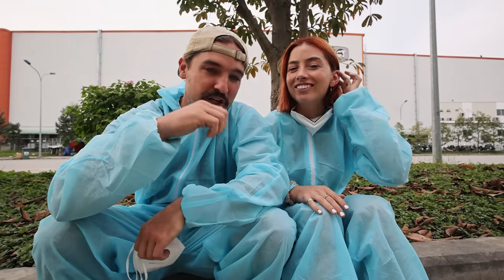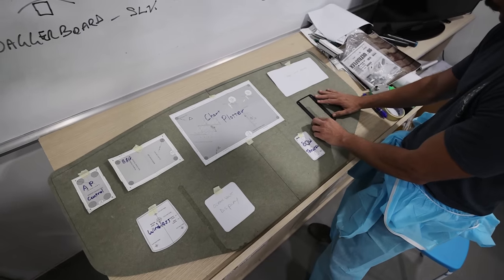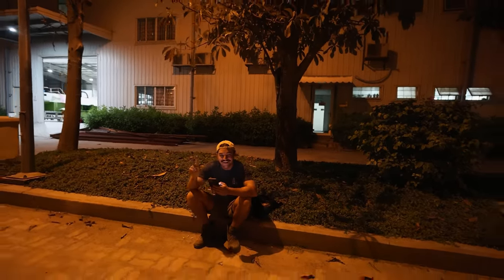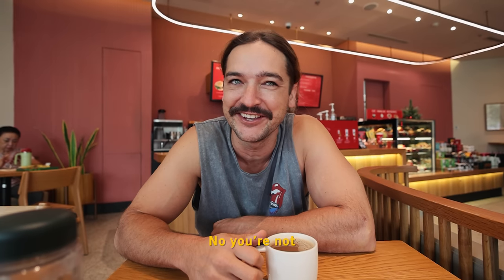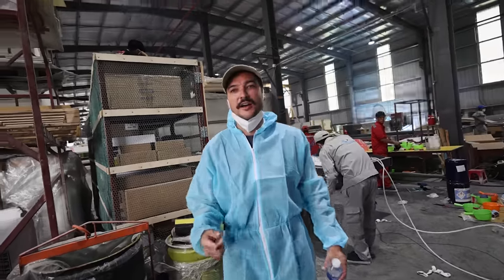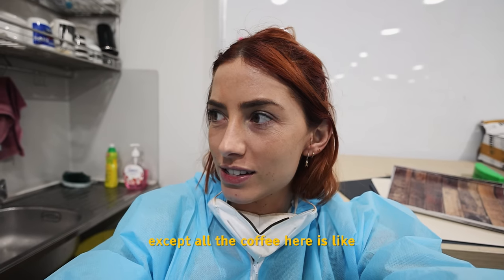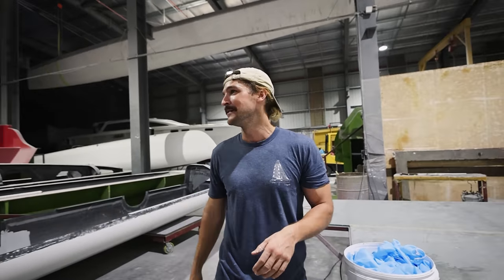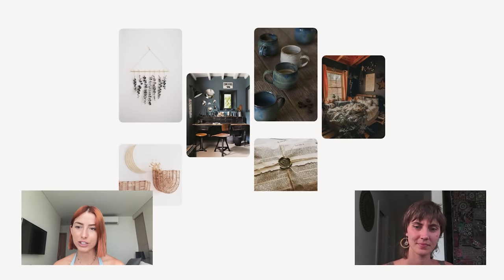BOAT BUILD: Interior work Begins!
To get a 1 year supply of Vitamin D + 10 individual travel packs FREE with your first purchase, go

Pick up some official La Vaga merch!

What products do we use?

FAQ
OTHER BIG CAMERA
HANDY CAM
What software do we use?